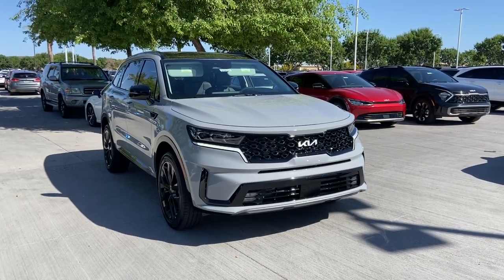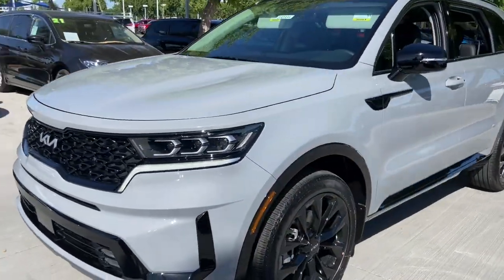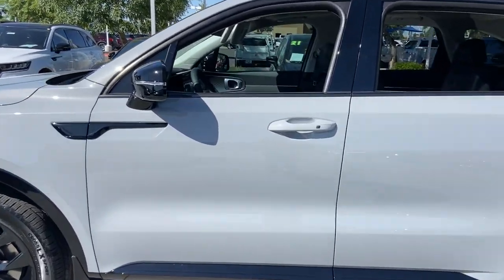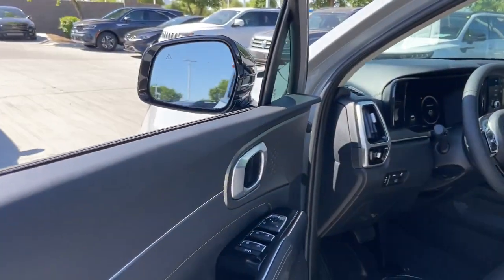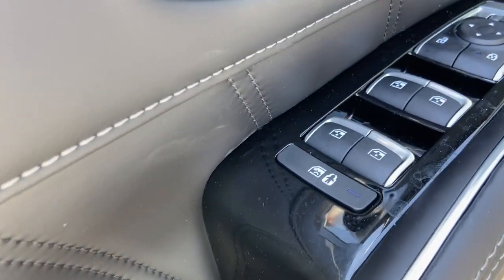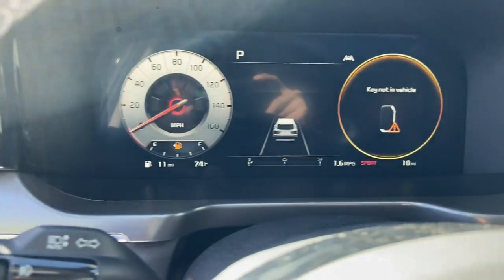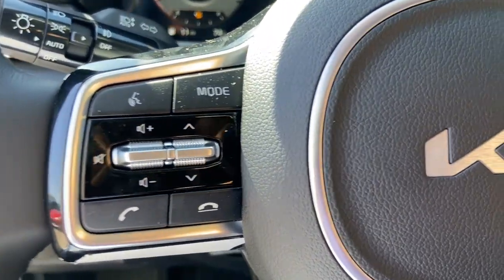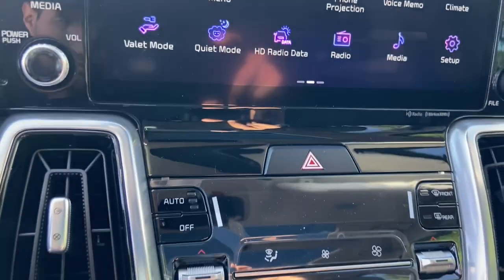2023 Kia Sorento Gilbert, Chandler, Mesa, Queen Creek, San Tan, AZ 232331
Wolf Gray New 2023 Kia Sorento SX available in Gilbert, Arizona at Horne Kia. Servicing the Chandler, Mesa, Queen Creek, San Tan, AZ area.

Horne Kia
1465 E Motorplex Loop